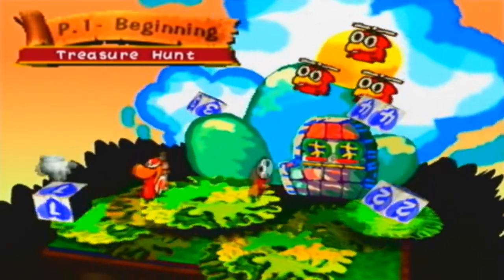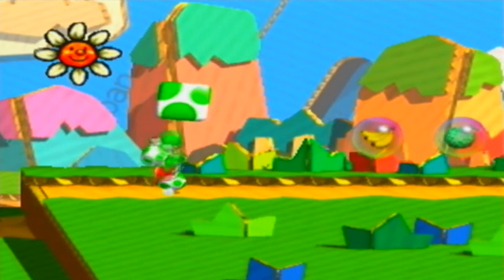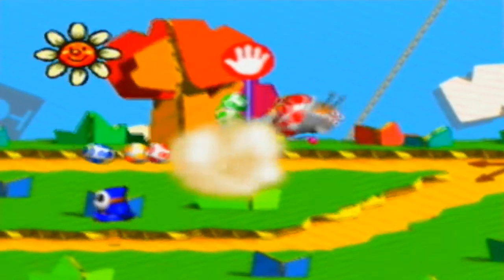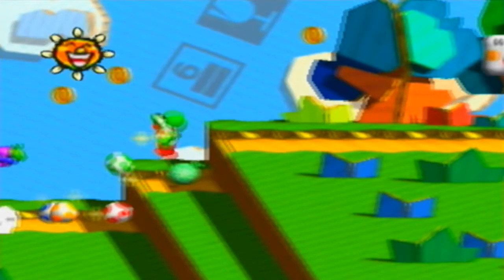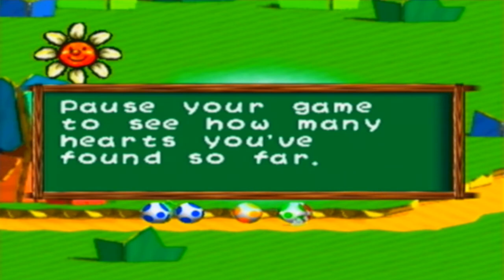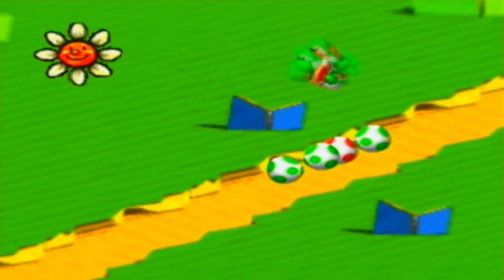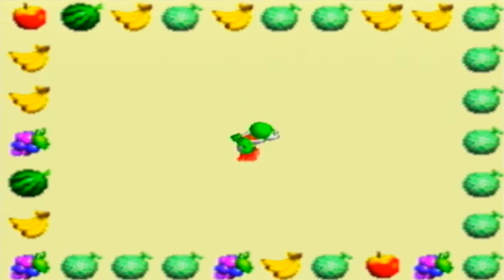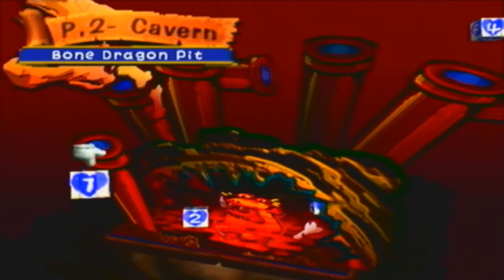Let's Play Yoshi's Story-1-1-Treasure Hunt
Here, we learn a lot of basics and zip by this level with no problems.